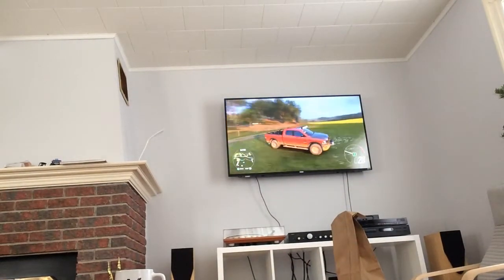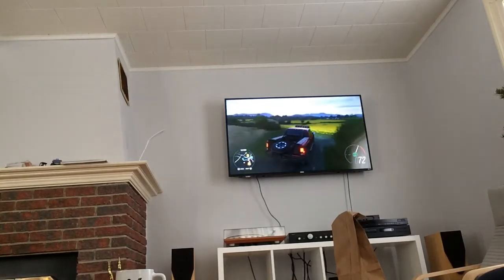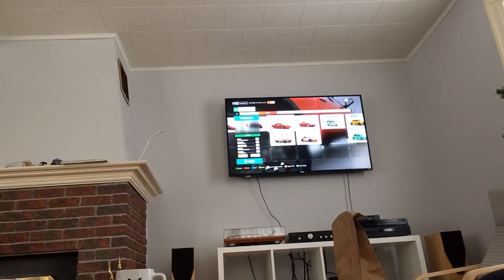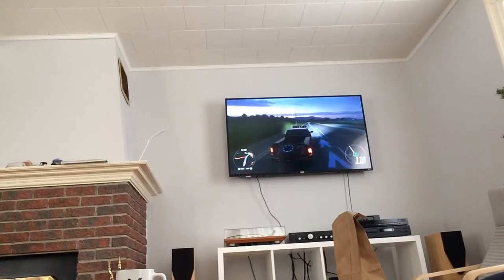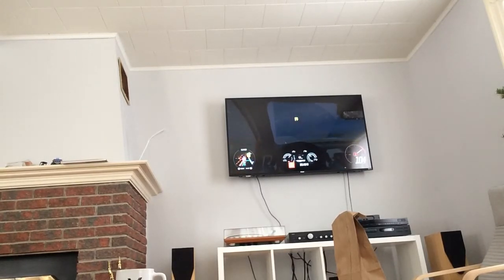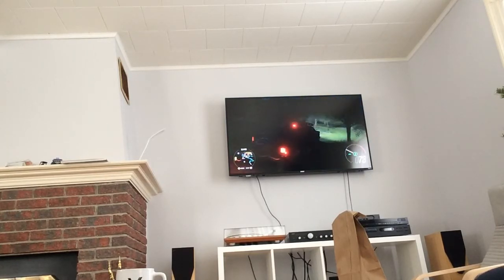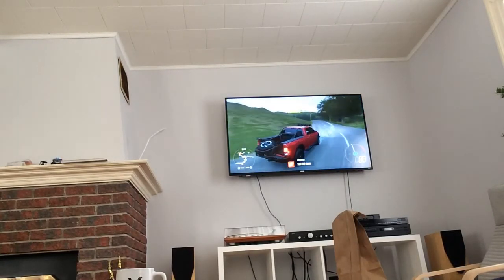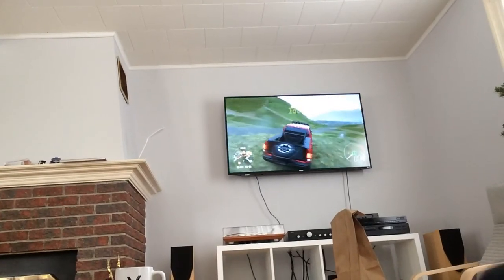Forza horizon four off road adventure